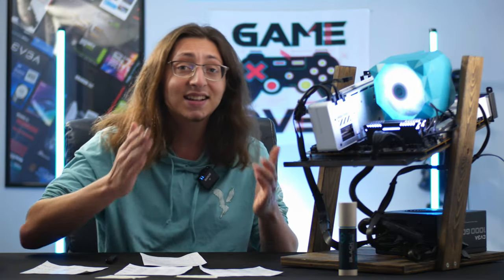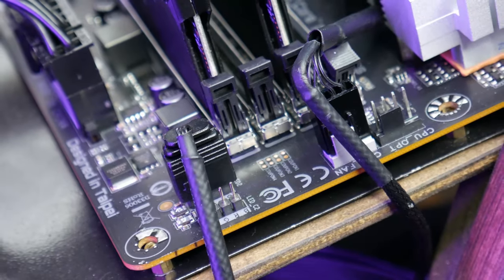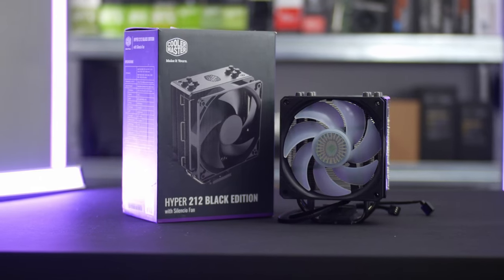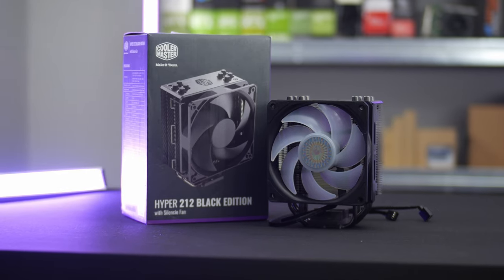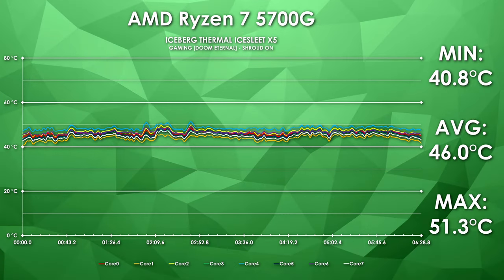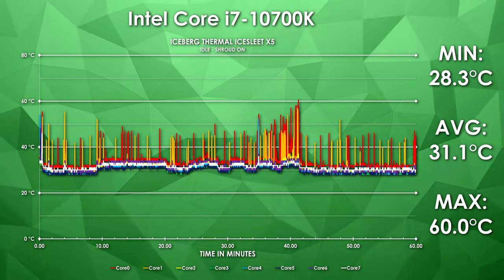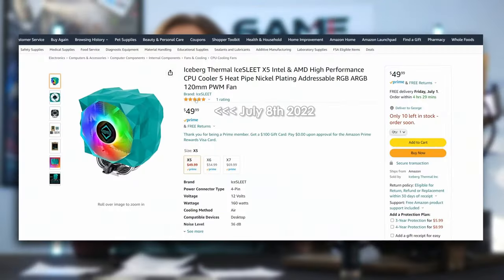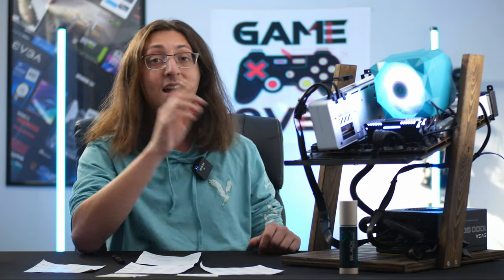More Than Just Good Looking? - Iceberg Thermal IceSLEET X5 Review!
What a crazy looking CPU cooler, am I right?
Today we're taking a look at the Iceberg Thermal IceSLEET X5; a 120mm CPU Cooler that's just as flashy as it is frosty. With a unique geometric shroud in Iceberg Thermal's signature teal color scheme, this cooler certainly draws some attention.
But is there a method to the madness in this cooler's geometric design? Or is it all just for show?

Products mentioned in the video:
Iceberg Thermal IceSLEET X5
Cooler Master Hyper 212 Black Edition RGB
be quiet! Pure Rock 2 Black
Noctua NH-D15

Timestamps:
Intro - 0:00
The Packaging - 0:31
Physical Attributes - 1:00
Mounting the IceSLEET X5 - 2:15
My Mounting Dilemma - 2:38
CPU Cooling Competitors- 3:31
Test Bench Specs - 4:31
5700G Idle - 4:44
5700G Gaming - 4:56
5700G 100% Full Load - 5:03
5700G Comparisons - 5:12
5700G [Shroud Off] - 5:53
10700K Temps - 6:09
10700K Comparisons - 6:23
Acoustic Tests - 6:35
Conclusion - 7:18

- Luke Bergs & LiQWYD - Good Vibes

Since you're checking out the description, why not stop by the Official GTech Discord server? Come hang out with a bunch of likeminded individuals like yourself who have a passion for nerding out about tech stuff and video games!